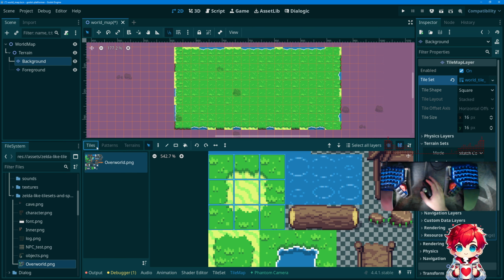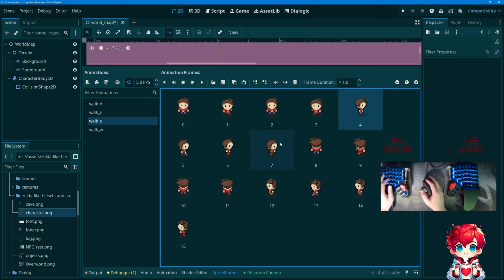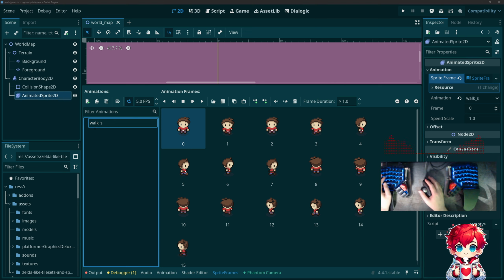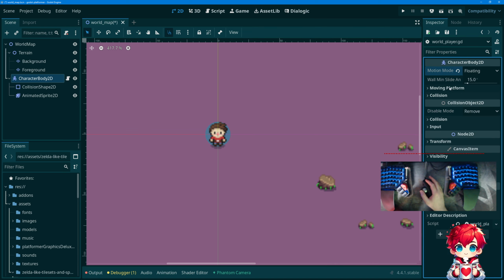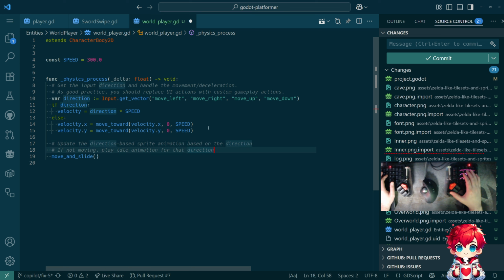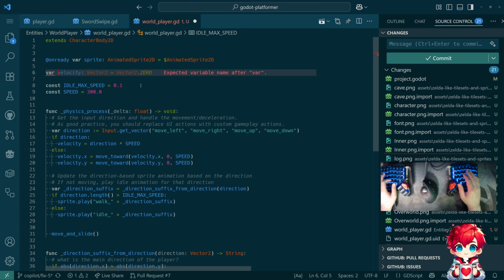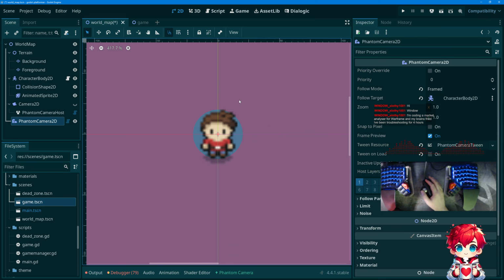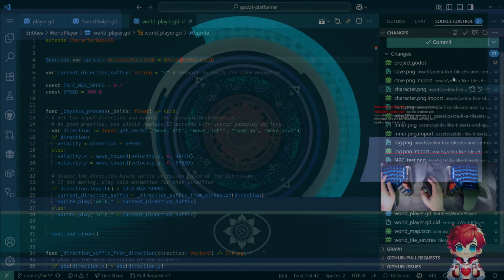Building a Player Character in Godot | Learning Game Dev with Godot - Episode 37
In this video, I work on building a controllable 2D player character in Godot while learning the ins and outs of character design and animation. Starting with the basics, I add a CharacterBody2D to make sure it can interact with the world, along with collision shapes to avoid obstacles. Then, I dive into creating walking animations and idle states for all four directions using sprite sheets. I also explore how to set up proper movement mechanics that allow smooth navigation in the game world.

I encounter some challenges along the way, like accidentally deleting nodes and redoing work, but it's all part of the learning process. Additionally, I experiment with functionality like setting up camera follow behavior and refining player movement so that animations respond appropriately to directional input. Throughout the stream, I share my thought process, troubleshoot errors, and try to improve as I learn.

Towards the end, I discuss potential next steps, including adding terrain collision, preventing players from walking out of bounds, and integrating the new map into the game. I also explore animation blending options and scripting methods to enhance gameplay further.

If you're curious about the process of learning Godot or want to see how a game is built step-by-step, this is a great peek into the journey.